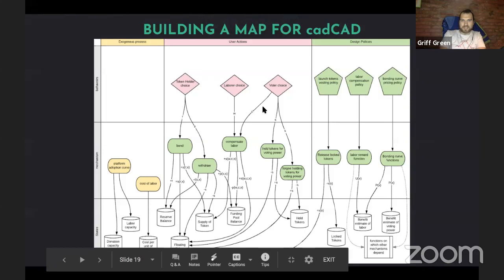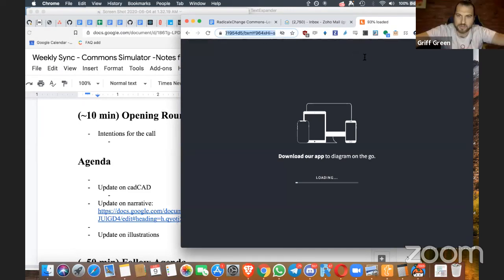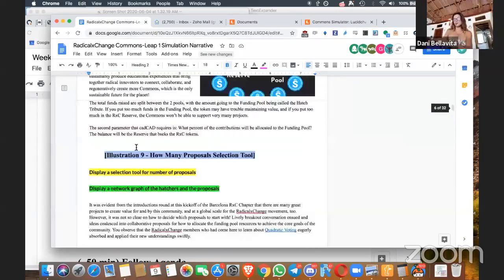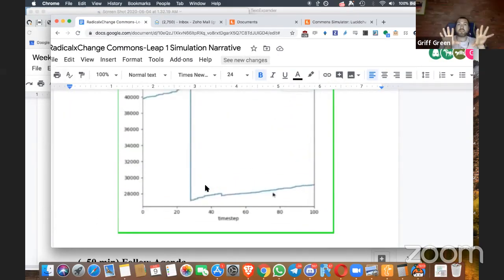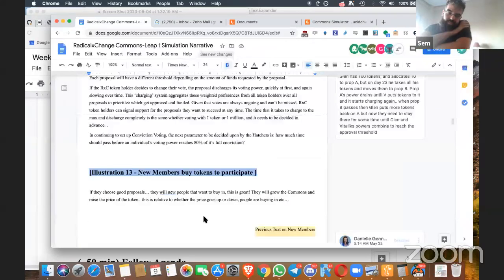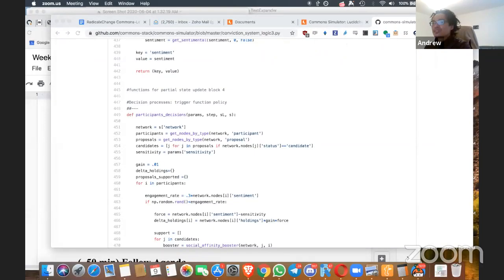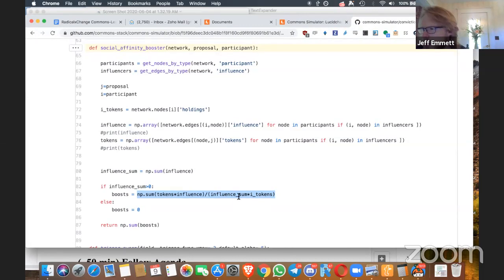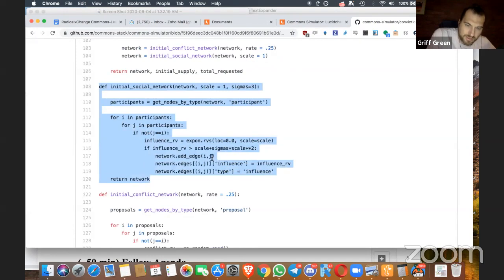CSCP1 - Call 24 - Commons Simulator